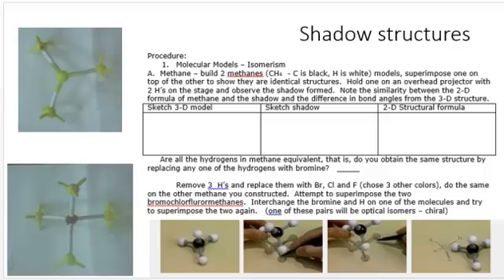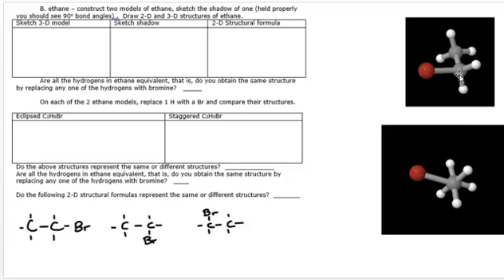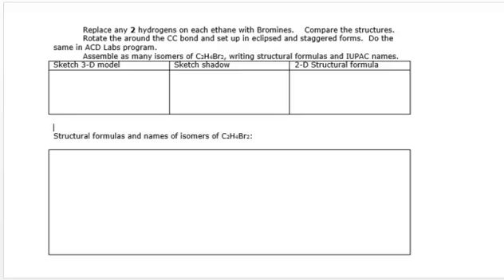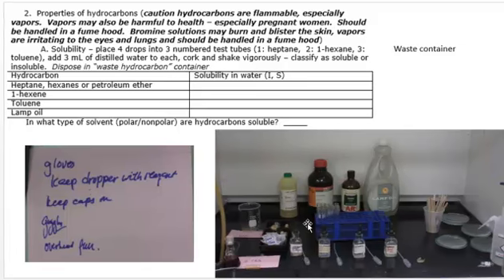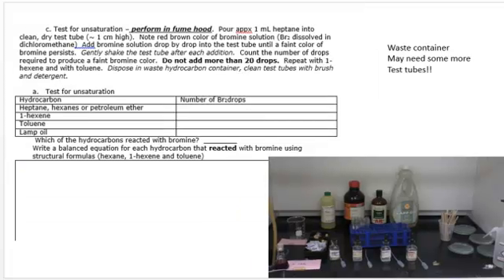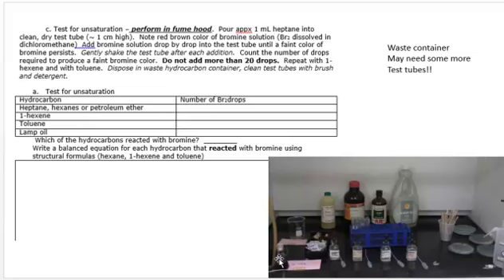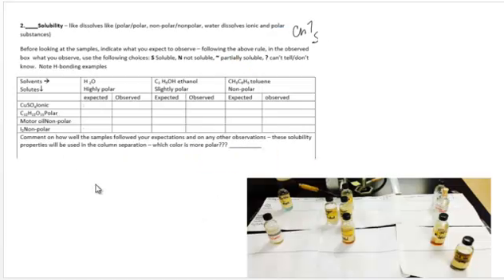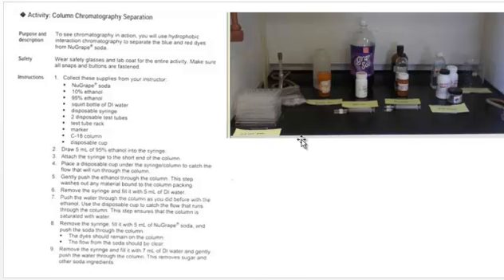HCLab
introduction to hydrocarbons lab - CHM 132 CCC